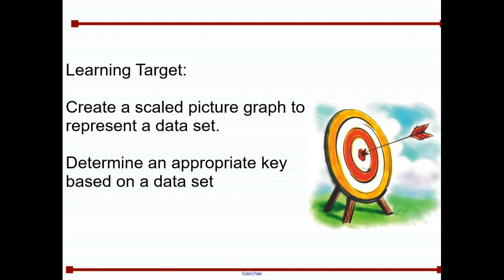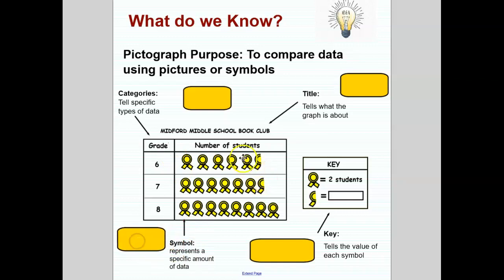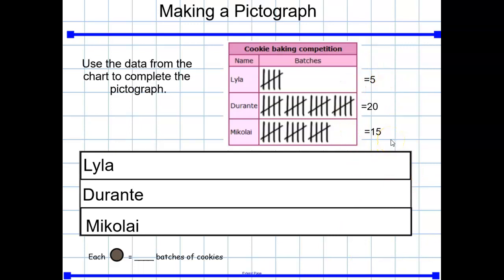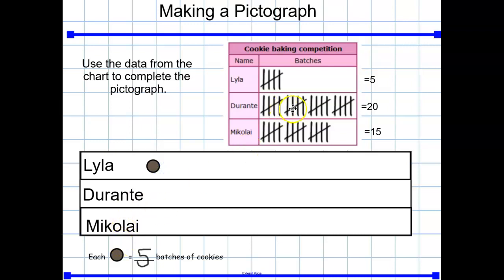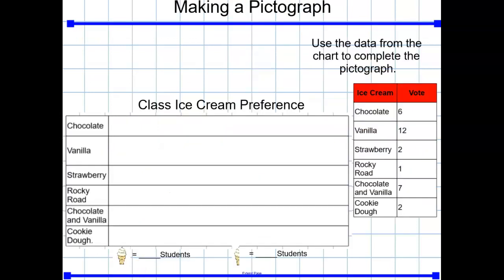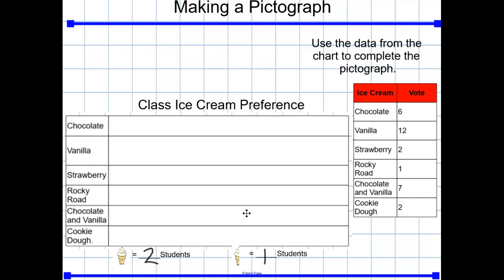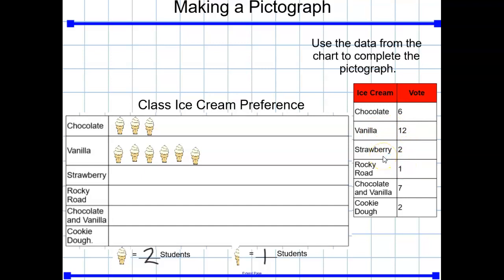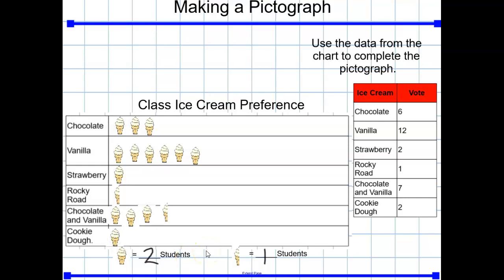Picture Graph Day 2